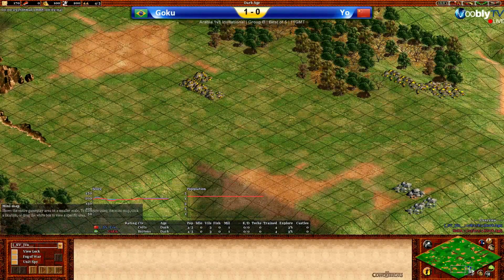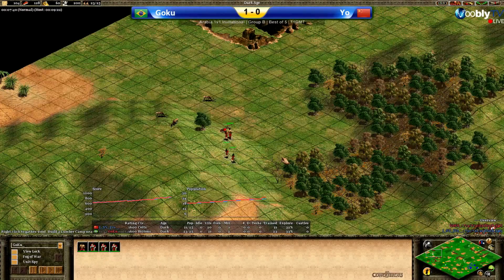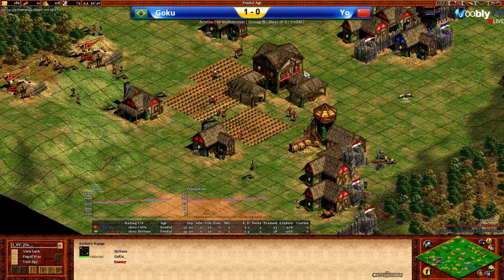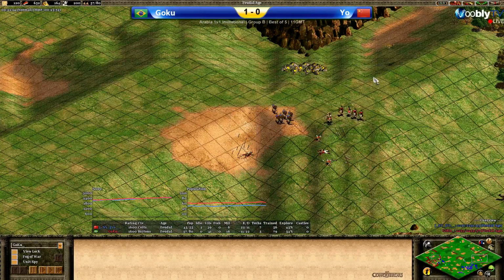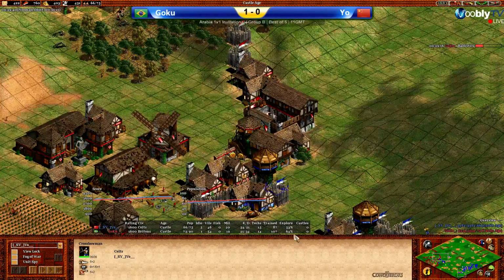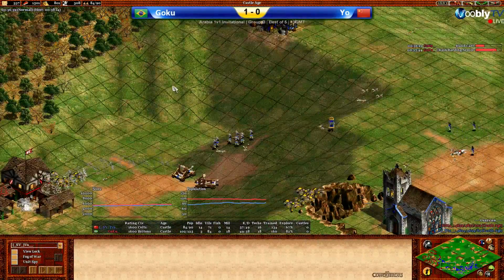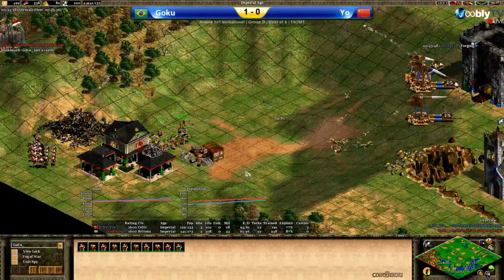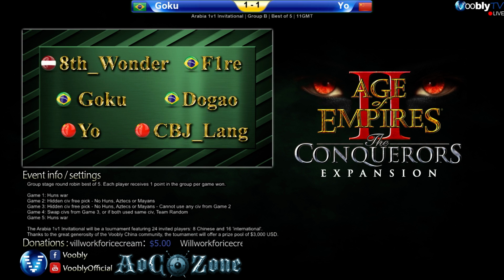Arabia 1v1 Invitational | [SY]Yo vs Goku | Game 2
Casted by SMB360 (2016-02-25) -- Arabia 1v1 Invitational Tournament Forum